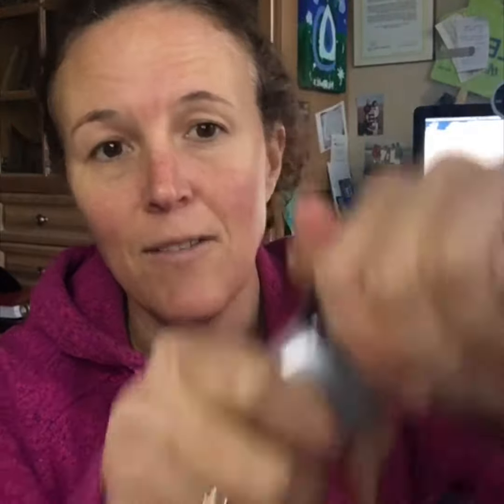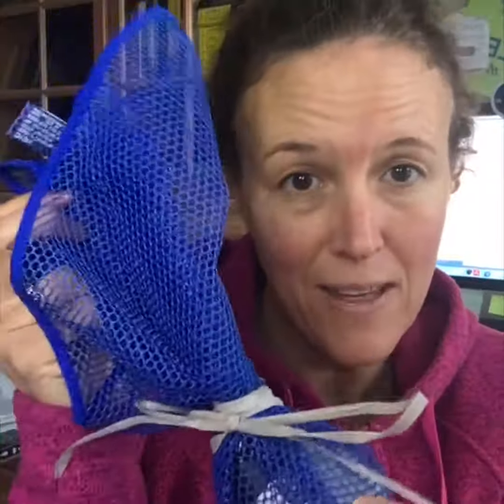Tip Tuesday Jan 29, 2019 - Recycling AND creating a booking gift!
I'm always looking for an opportunity to recycle. in this video, I share a quick tip that not only gives you the chance to recycle plastic, but also a really fun and quick booking gift!